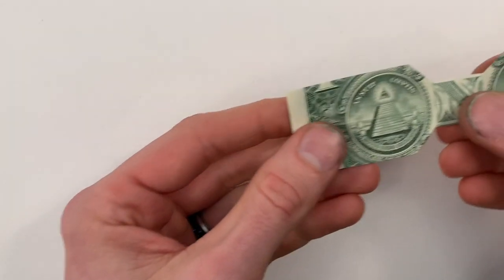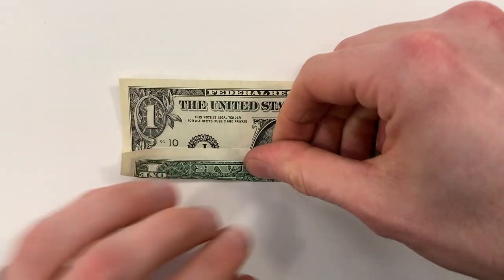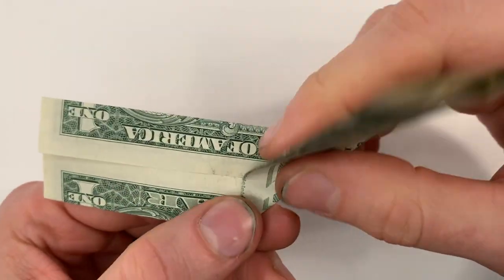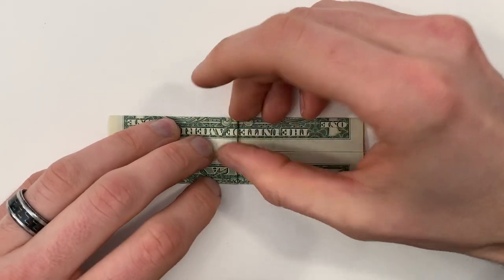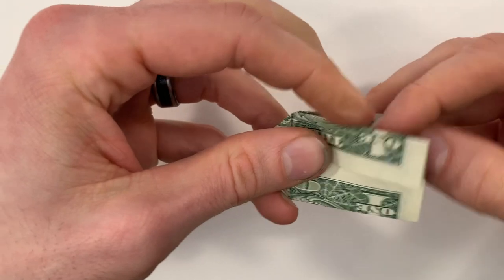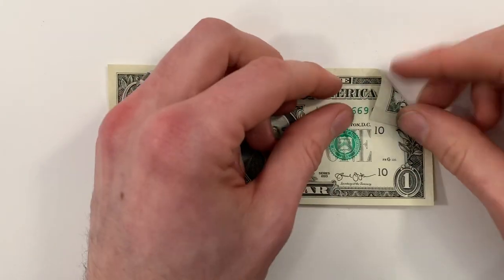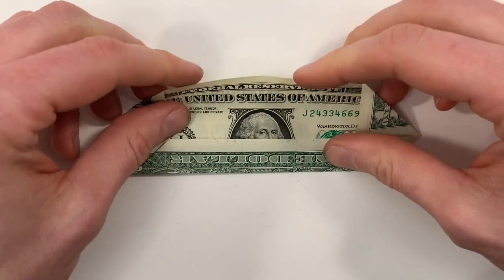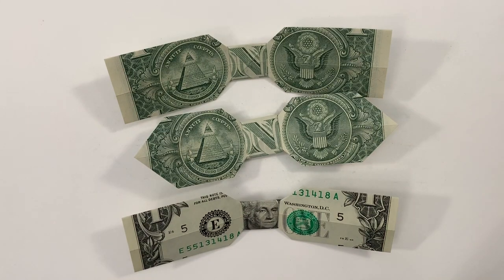$1 Origami Bowtie - How to Fold a Dollar into a Bowtie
A simple step-by-step tutorial on how to fold a dollar bill into a bowtie.

Dollar origami makes a great present, a unique tip at a restaurant, and an elegant decoration. It’s perfect as a gift for many occasions like graduations, holidays, weddings, and birthdays.

A US dollar bill has the dimensions 156mm x 66mm, if you want to practice without using real money, you can cut a sheet of paper into these dimensions. Or you can use this link to learn how to cut a square into dollar bill proportions